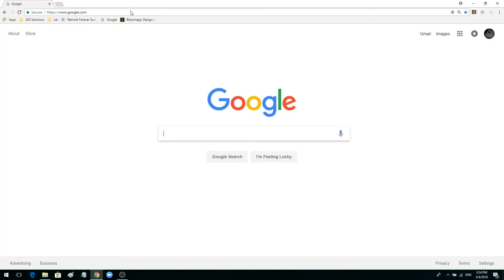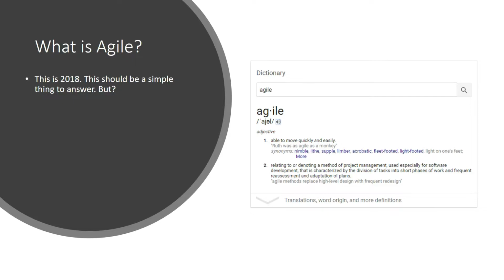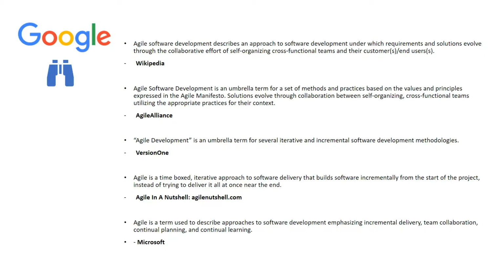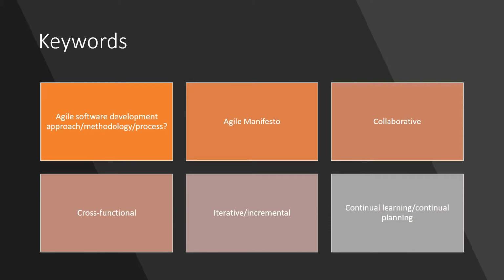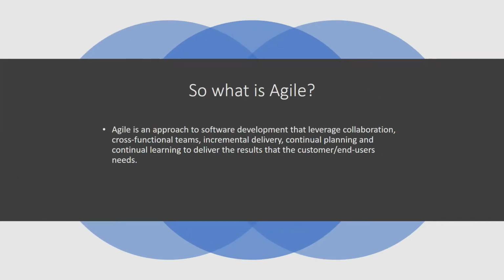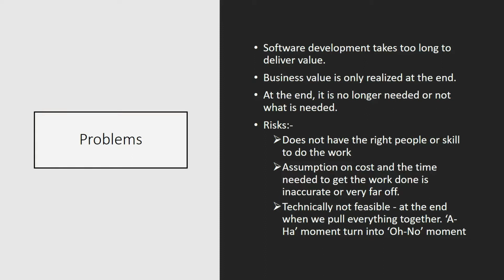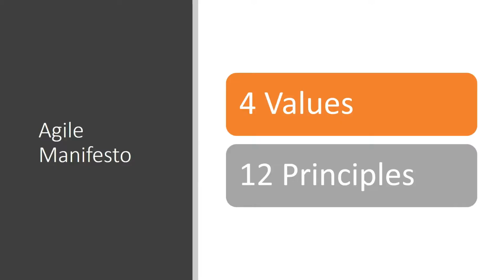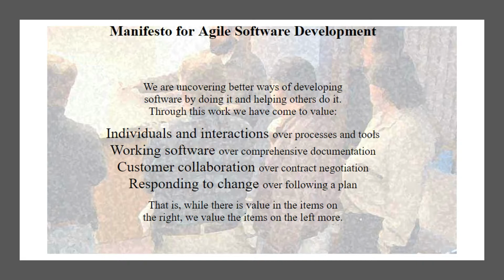What is Agile?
Should be a simple question, but how many can answer it? Agile has come to be known to be of many things, so much so that sometimes we don't even want to call it agile. This is my attempt to answer what is agile. Thank you to those that have answer these questions before me, you have helped me to be better prepared for this video. :)